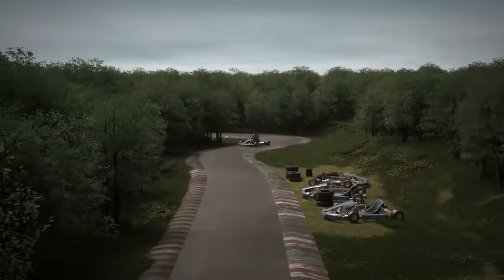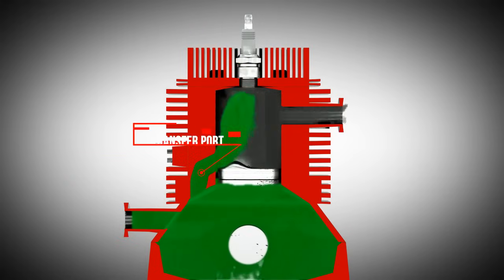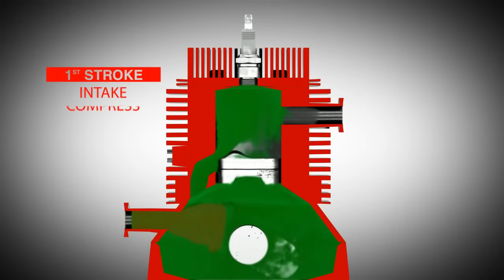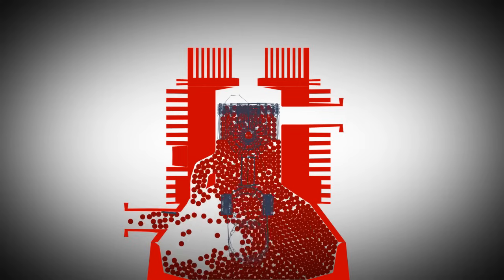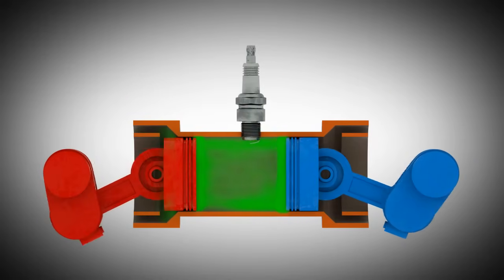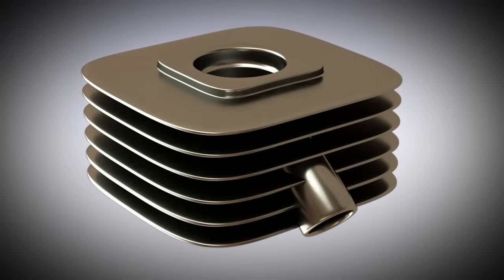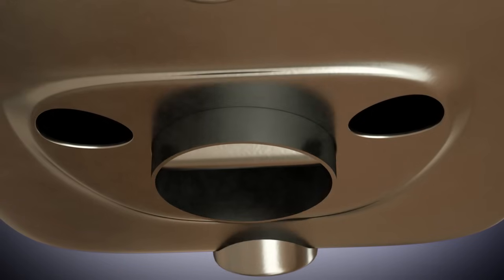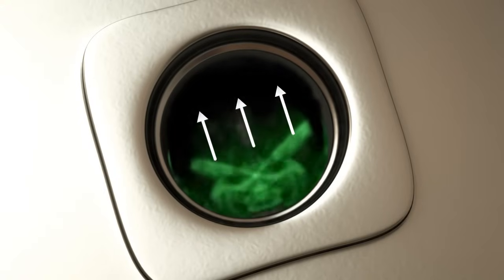Two-stroke engine - How it works! (Animation)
This animation will explain the inner workings and basic principle of two-cycle engines (also known as two-stroke engines).

Contents
1) Difference to four-stroke engines
2) Two-stroke engine with carburetor
3) Deflector piston, intake port and exhaust port
4) Transfer port of two-stroke engines
5) Explaining different strokes
6) Intake, compress, combust
7) Expand, refill, exhaust
8) Crossflow scavenging
9) Uniflow scavenging in opposed piston engines
10) Modern engines with loop scavenging